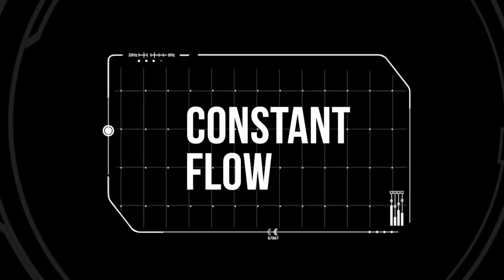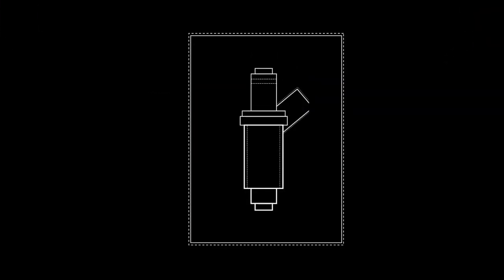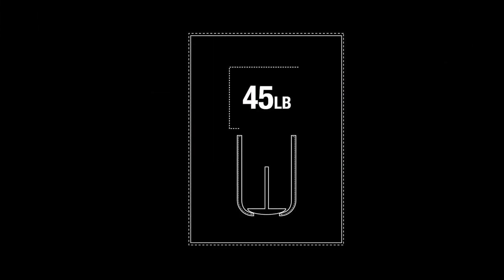Copia de FUEL PRESSURE REGULATOR